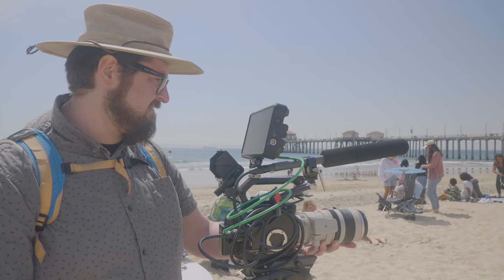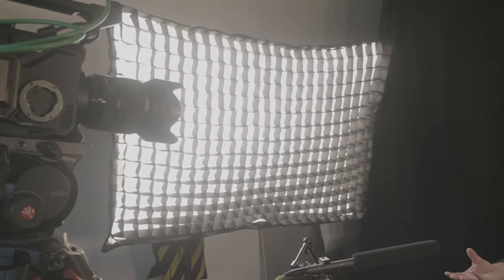Behind the Scenes with Greg Vander Velde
A local filmmaker named Greg Vander Velde shows us the behind the scenes of film sets, drones, and editing. How documentary sets are and how they are set up and the equipment used, how he uses drones and gets the cinematic shots from them, and how he started editing and the techniques he uses to master a video